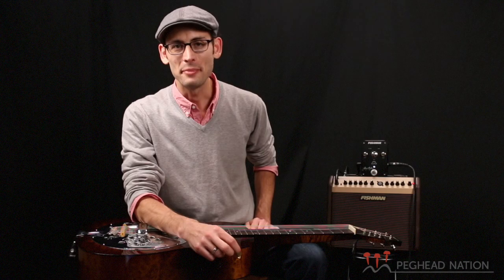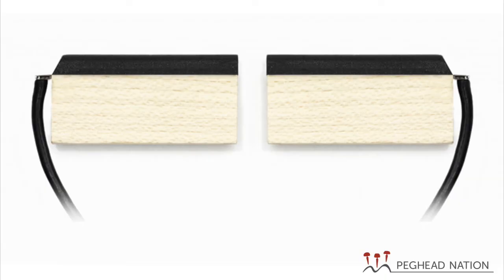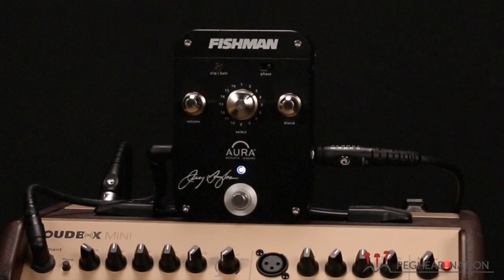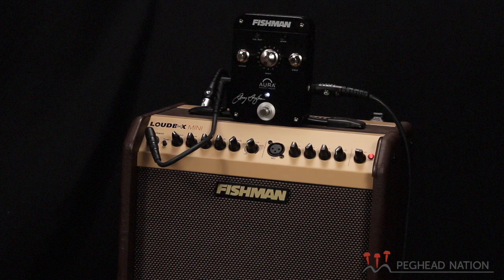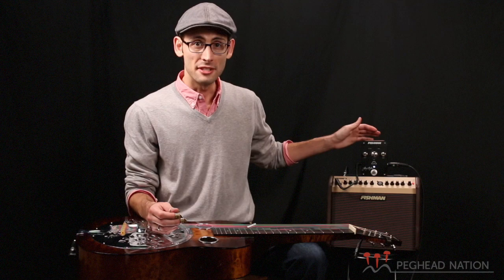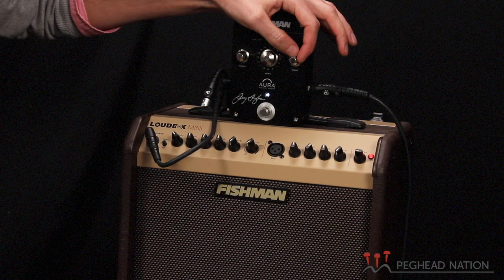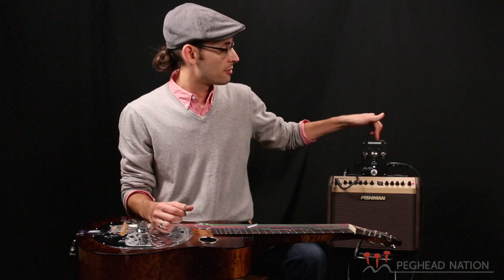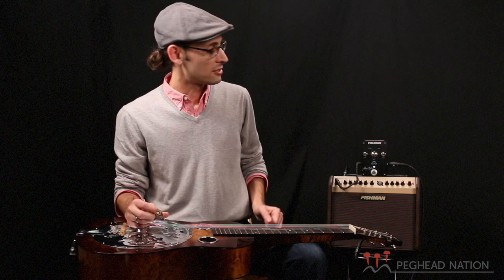Fishman Resophonic Amplification demo from Peghead Nation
Fishman is one of the pioneers of acoustic amplification and has offered solutions for resophonic guitars for years. Its most advanced package for dobro-style guitars with spider bridges is the combination of Fishman’s Nashville Series Spider-Style Resophonic pickup and the Jerry Douglas Signature Series Aura Imaging pedal. In this video, Peghead Nation dobro instructor Mike Witcher demonstrates this setup, installed in a Beard Jerry Douglas signature model resonator guitar, and run through a Fishman Loudbox Mini amplifier.

for more information.